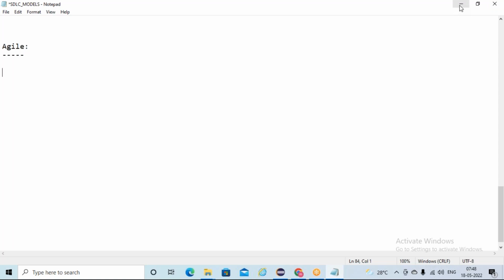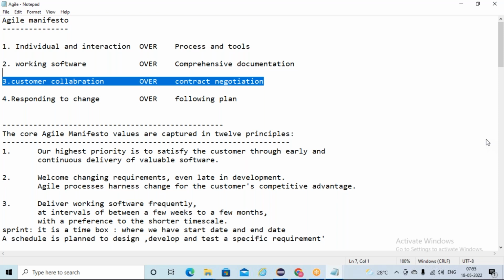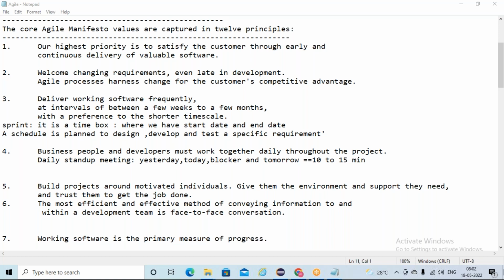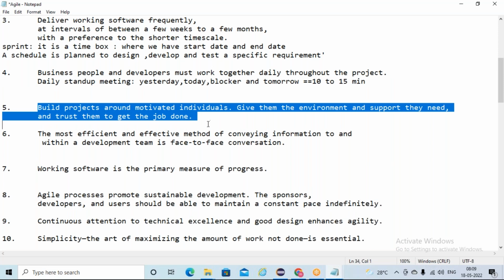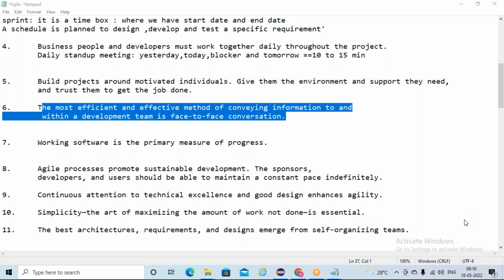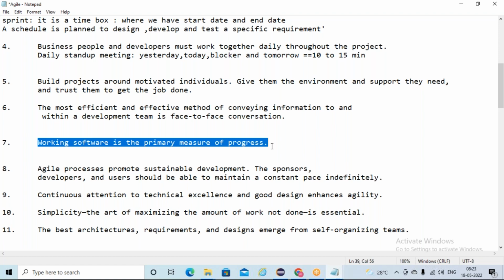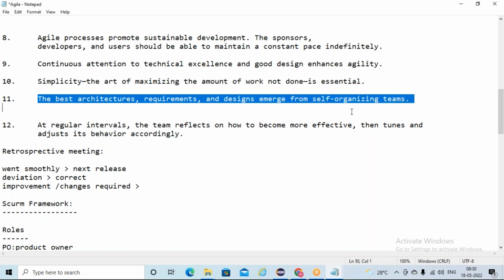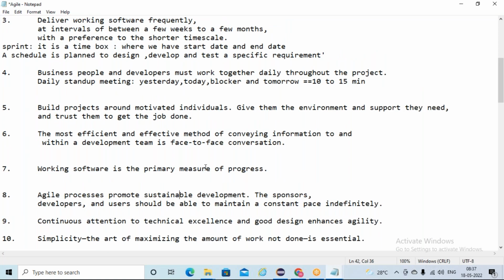What is AGILE / AGILE Methodologies | Saag Tech